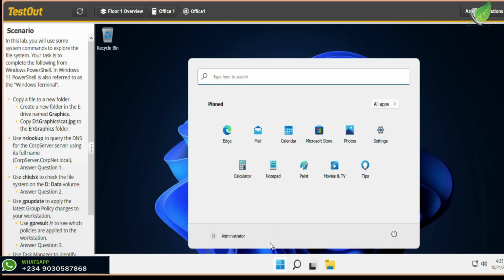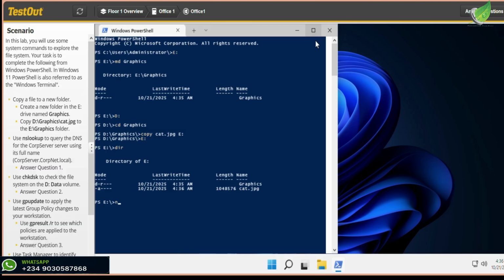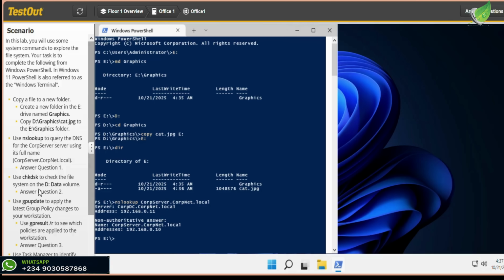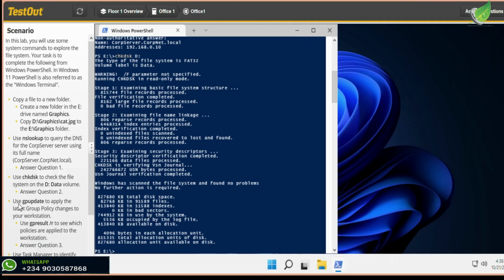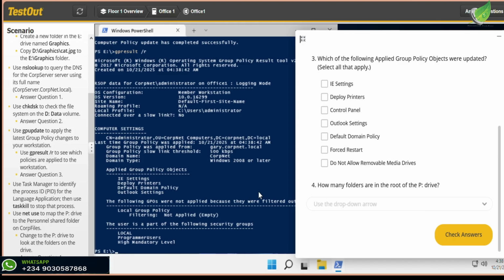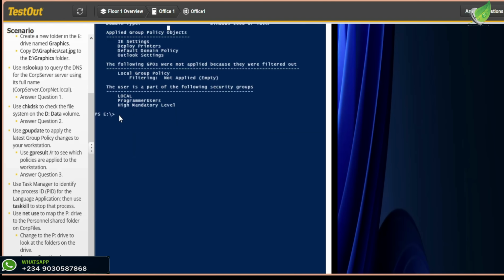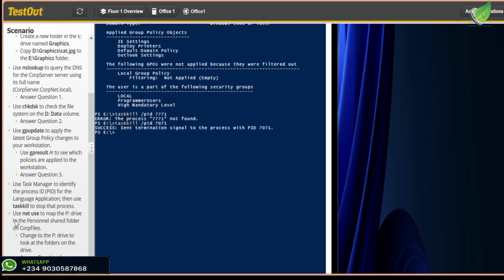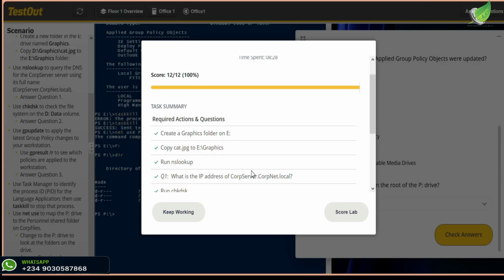7.1.14 Use System Commands lab - CompTIA TestOut Lab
In this video, we complete the 7.1.14 Use System Commands Lab using the TestOut environment for CompTIA certification training. Learn how to use essential Windows system commands to manage, troubleshoot, and maintain systems like a professional IT support technician.

This step-by-step lab walkthrough covers key command-line utilities used in Windows environments, including system information commands, network troubleshooting tools, file management commands, and administrative utilities. These skills are essential for CompTIA A+ and IT support roles.

✅ Topics Covered:

Windows system commands
Command Prompt basics
System information commands
Network troubleshooting commands
File and directory commands
IT support troubleshooting tools
TestOut CompTIA lab walkthrough
Windows administration basics